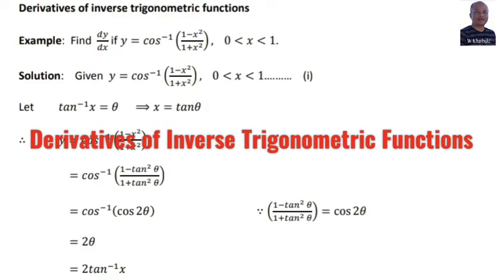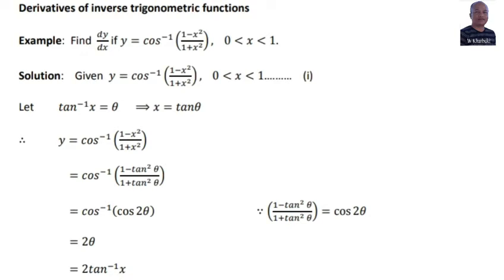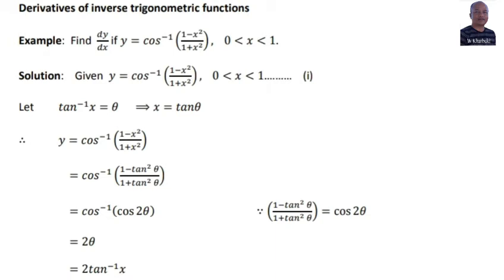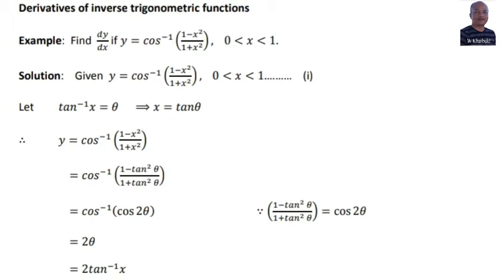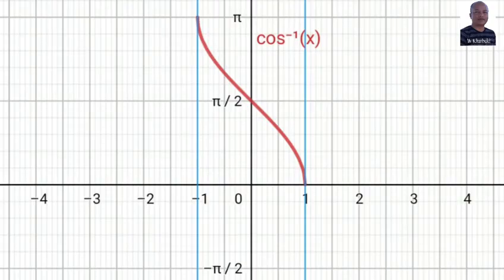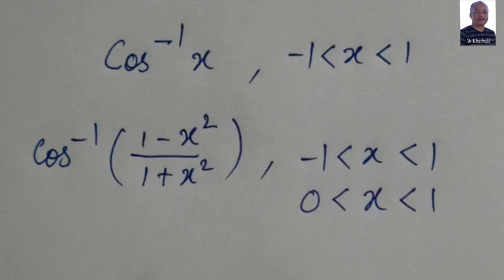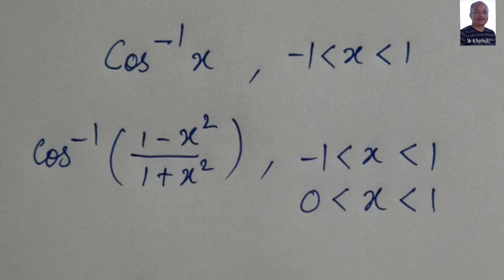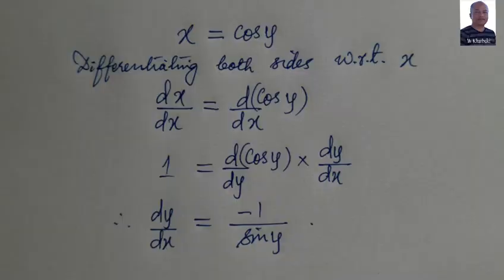Derivative of Inverse Trigonometric Functions